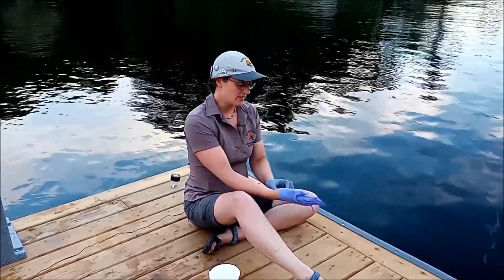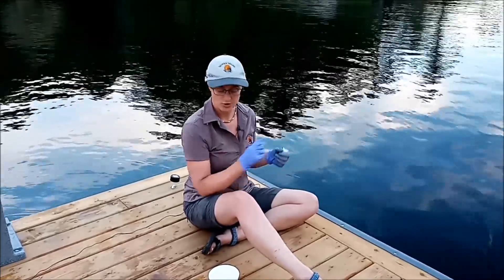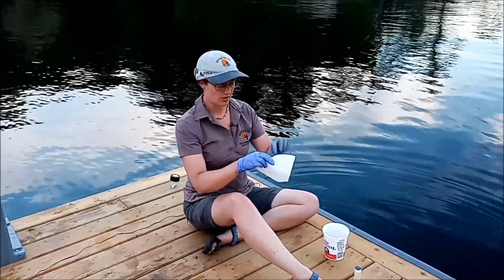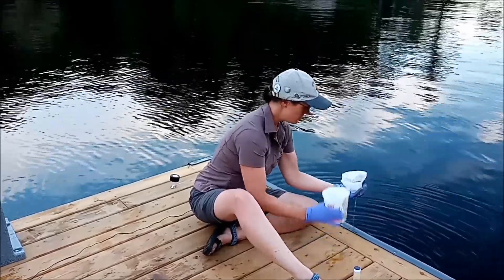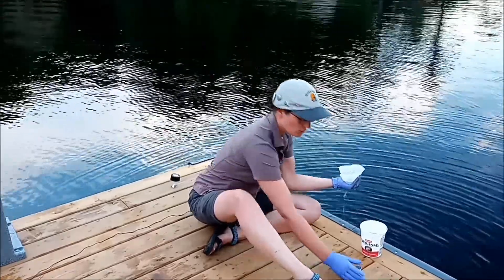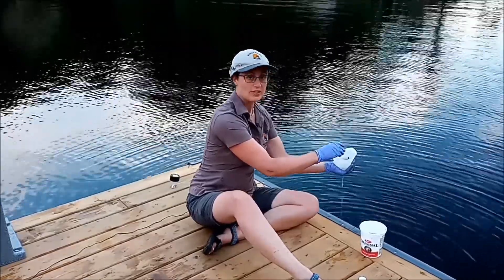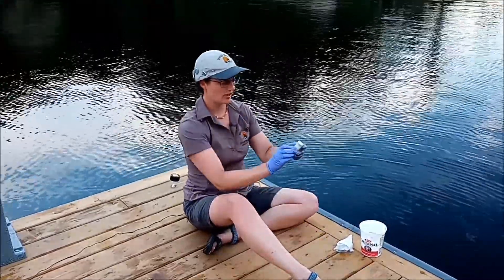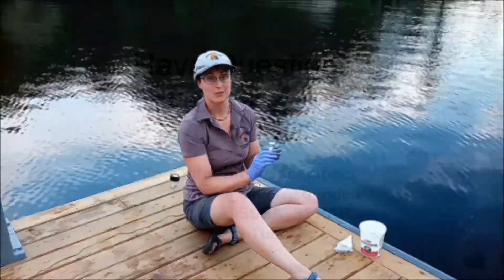How to collect an algae sample – Shore Watch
In this video, Shore Watch volunteers will learn how to collect a sample if a blue green algae bloom is suspected.